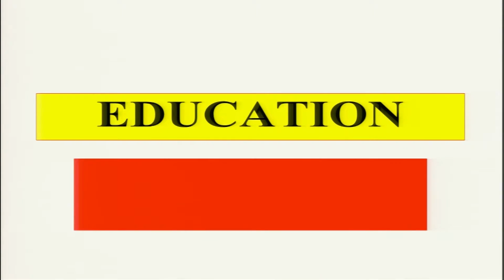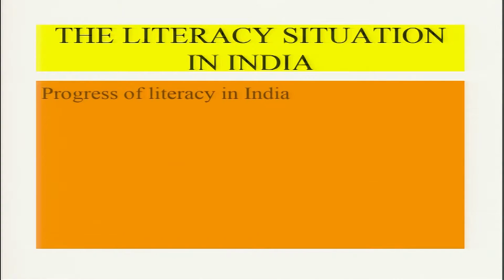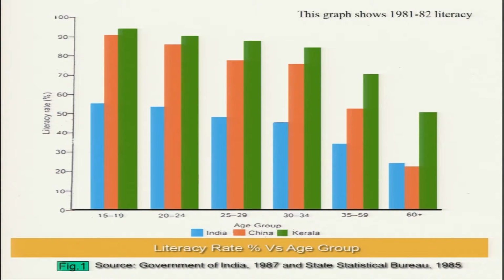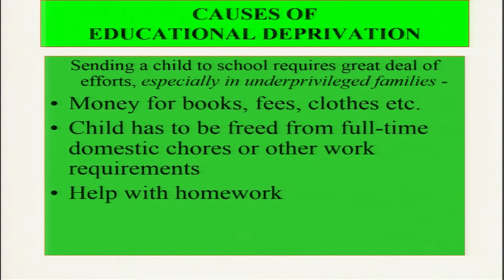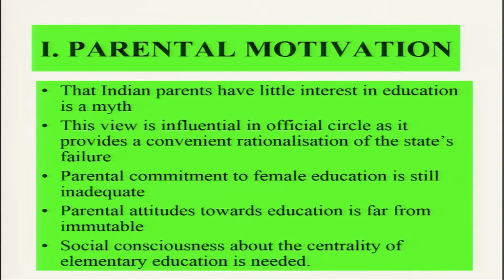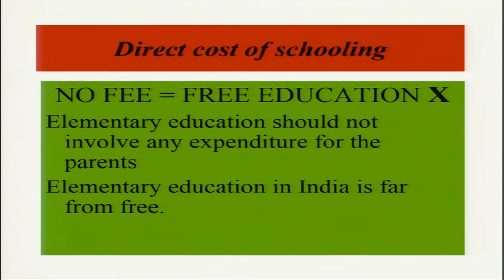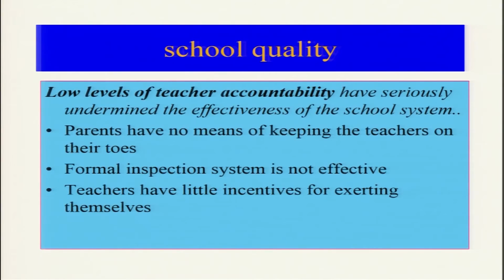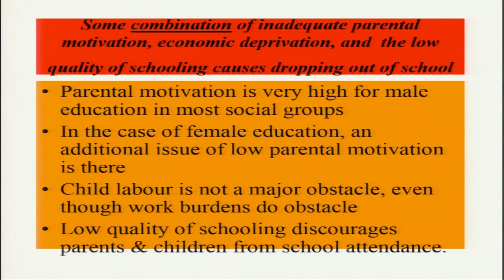Lecture-07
Subject: Socialogy
Courses: Social Policy and Development